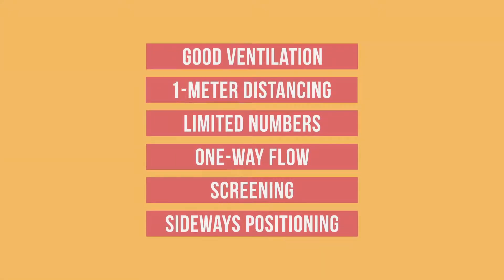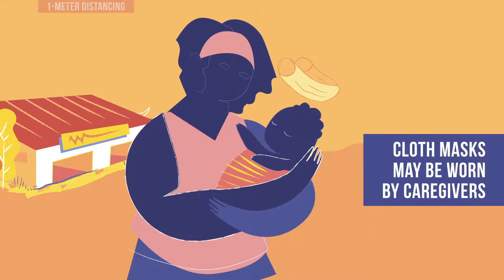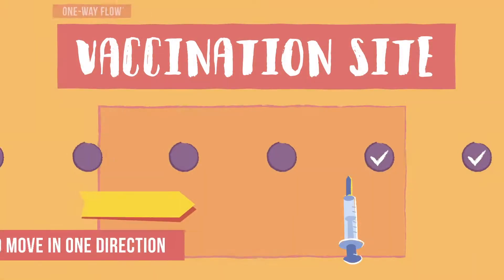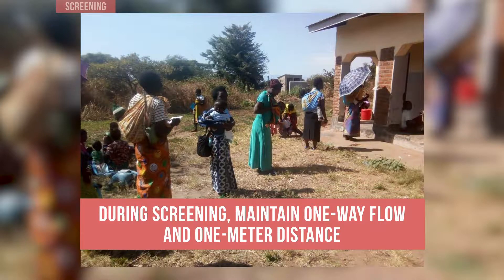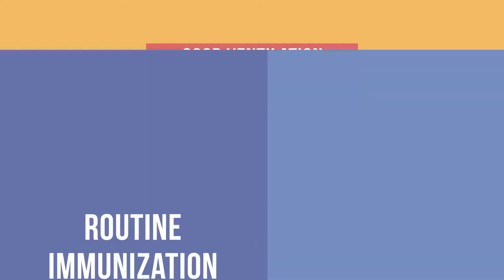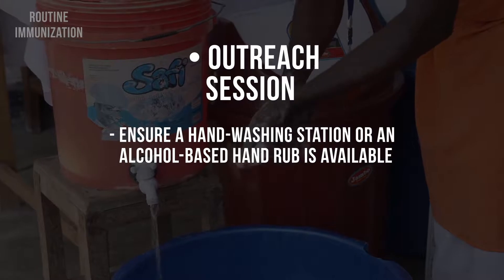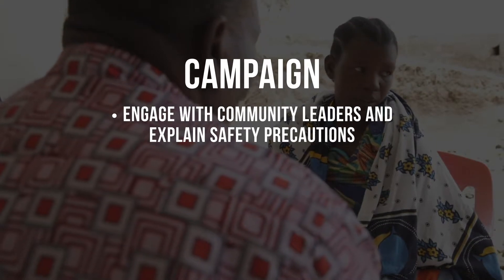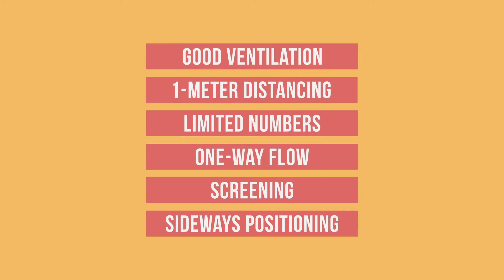*Updated* Organizing Safe Vaccination Sessions During COVID-9 Outbreaks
During the COVID-19 pandemic, whether you are delivering routine vaccinations at a fixed or outreach site, or implementing a campaign, you should ensure the vaccination site is safe. In this video, we show you how to set up, organize, and work within the site to keep yourself and others safe.